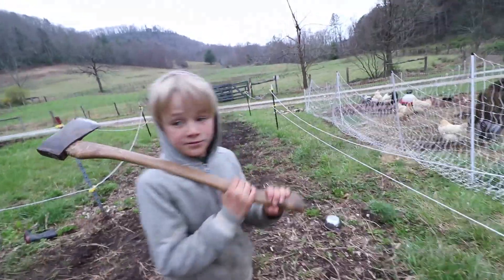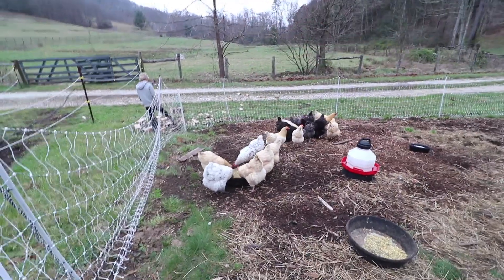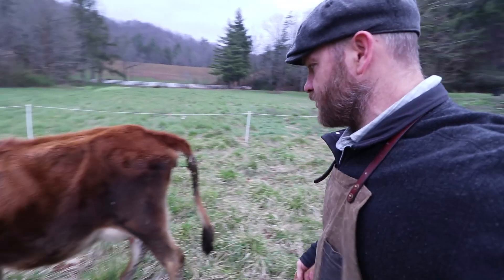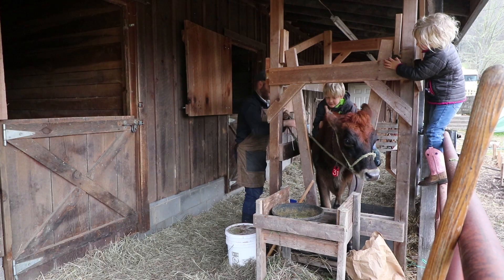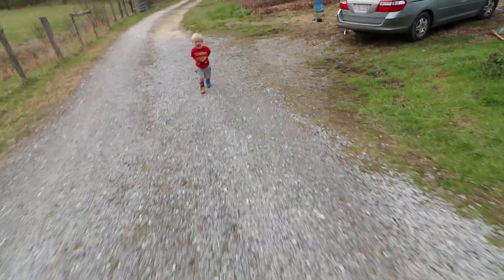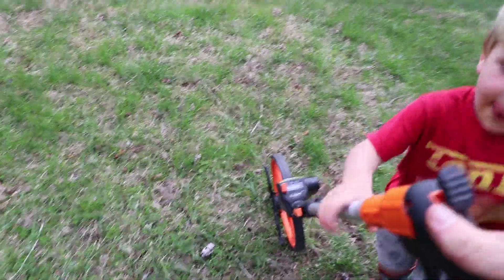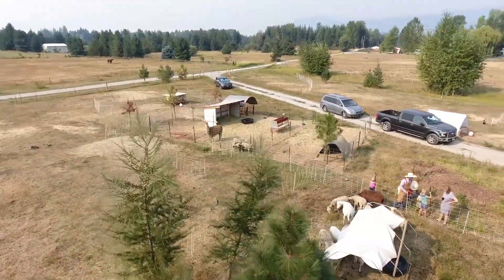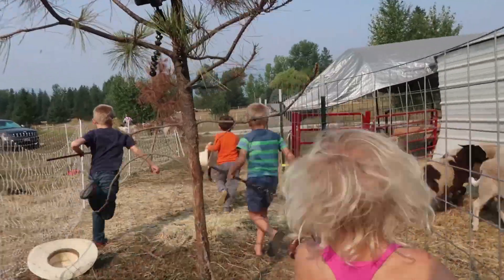Newbie (shepherd) sets up for SHEEP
Today, I figure how much fence I’ll need, and try to figure out where I’ll set up these baby Lambs.

“Electro Swing” by Ballroom By Future